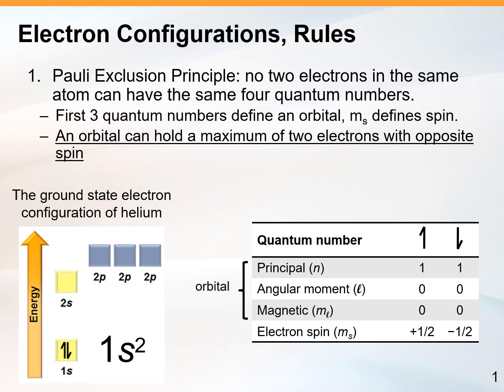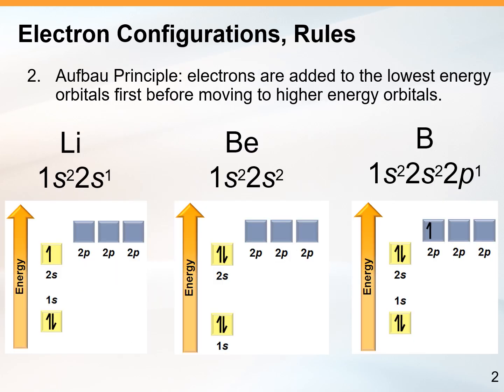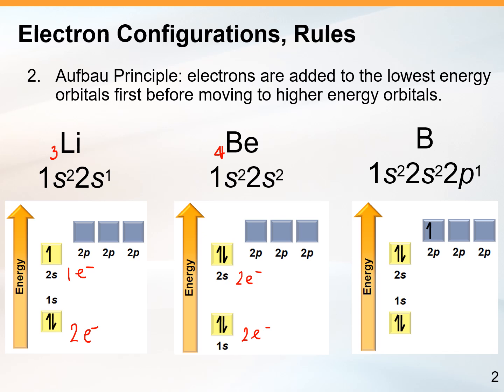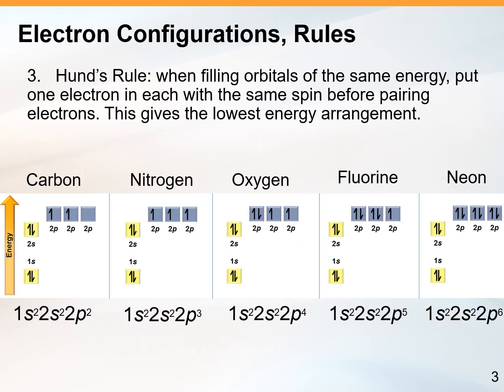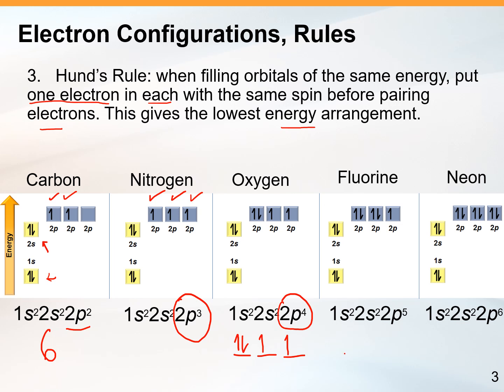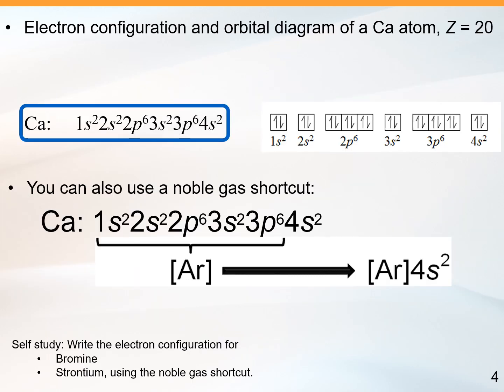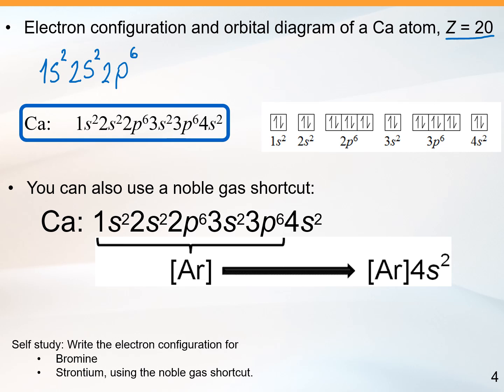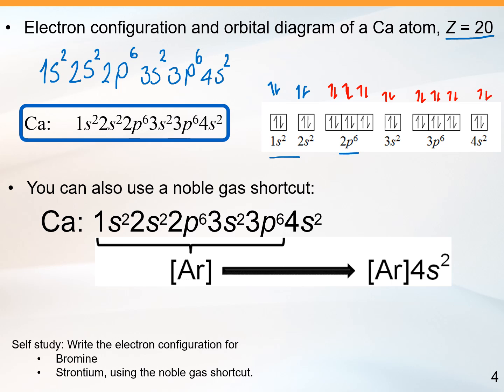chapter 8 short O Part 2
Rules for writing electron configurations and drawing orbital diagrams.